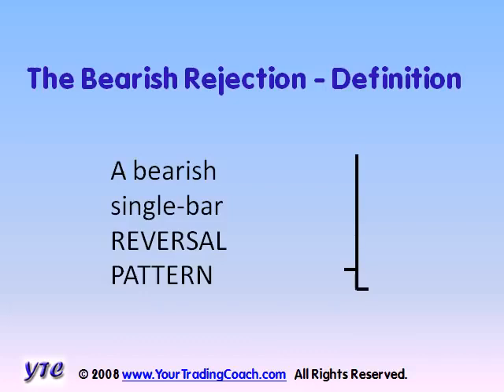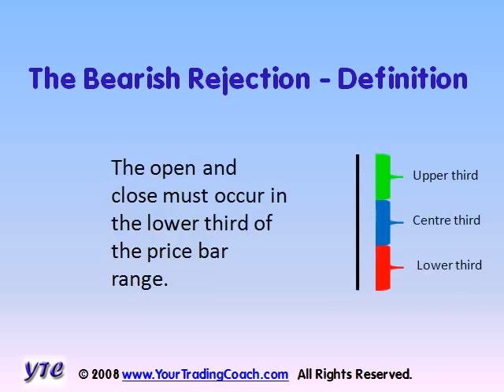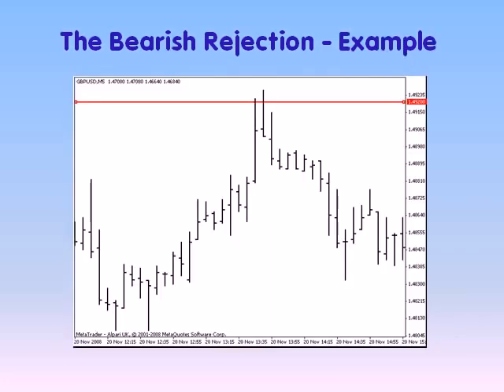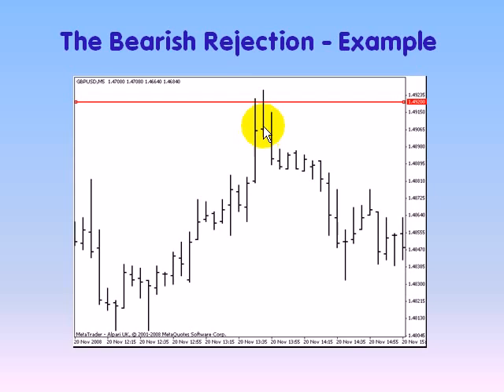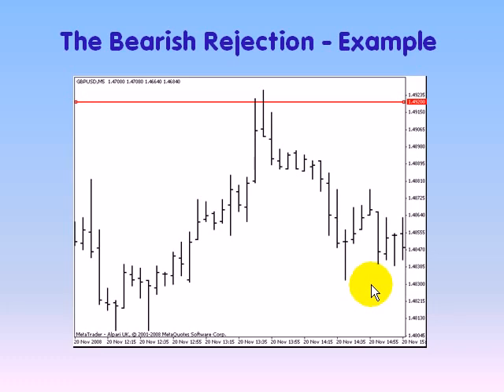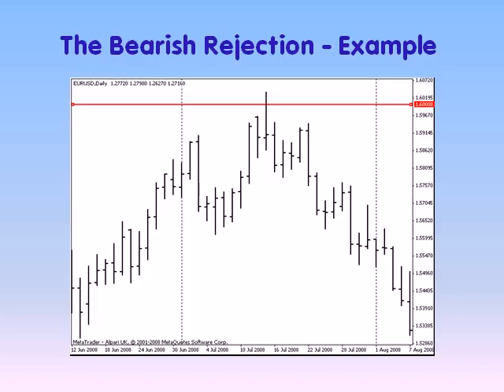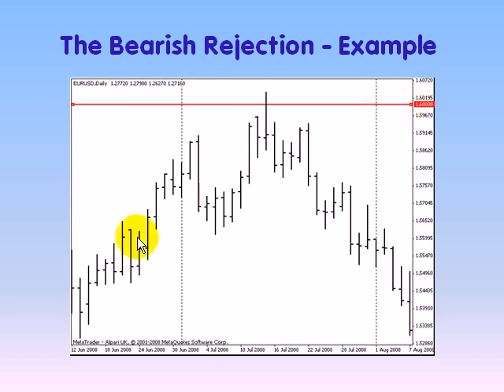Price Bar Reversals 2 of 9 The Bearish Rejection Pattern